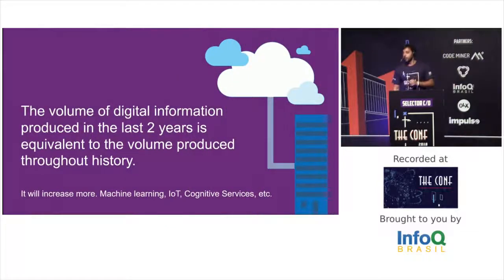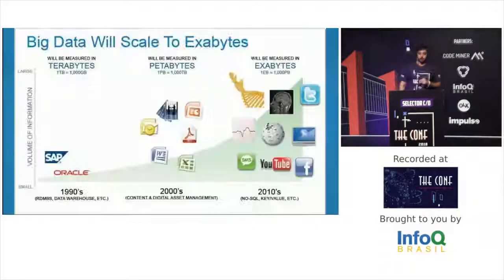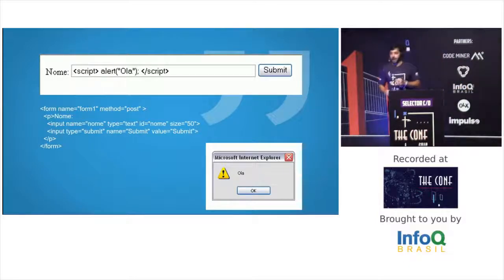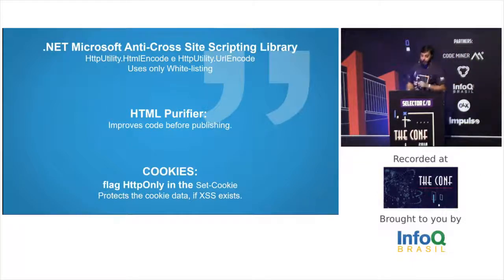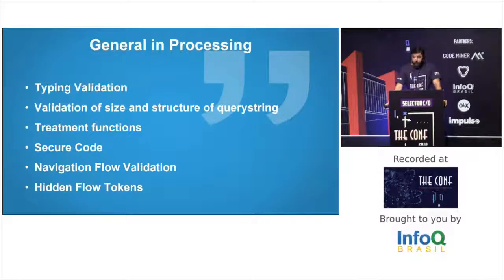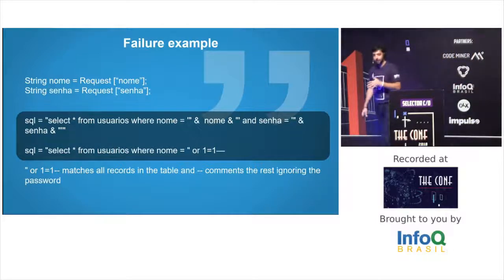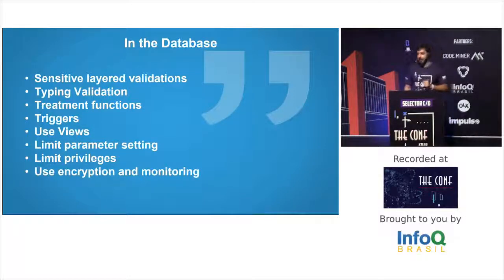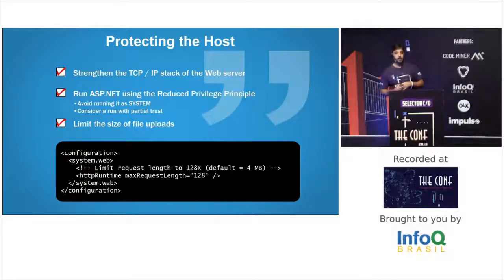Web Security Engineering - Protect all layers of your project - Rubens Guimarães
Practical demonstration of how to identify security issues in all layers of web applications and how to use modern shields.

Learn the key techniques of web-safe development across all layers of your project. Front / back-end, business layer, databases, blobs and servers. A hands-on lecture that shows security engineering for developers across various web technologies.
Speaker of large audiences at events in Brazil and abroad since 2000. He has held Keynotes at events at CUBO, CampusParty, Microsoft, IBM and a lot of summits. He has already held prominent lectures at TDC, Intercon, TIC NOVA and others for technical audiences, startups, investors and enthusiasts. Invited professor for lectures and special classes at USP, PUC, University of Ilhéus, SENAC and others educational institutions.

Director of Technology at eSeth. It develops state-of-the-art projects for leading companies, financial institutions, franchise networks, industry and recognized brands in Latin America, USA and Europe. MVP Microsoft Azure, Cloud Computing Specialist and Startup Mentor on Microsoft Projects and Hackathons, Google, Cube, IBM and UN.
In last years, he has helped brands develop technology and communication projects efficiently by reaching niche markets, developing differentiation strategies and creating robust solutions.
Software Engineer with specialization in the Latin American Academy of Information Security. Specialization in Stanford University Engineering. Speaker of large audiences at events in Brazil and abroad. Acknowledgments and honors in projects for the Brazilian Army, Military Police, Government and Universities. More than 100 certifications and titles in Brazil and abroad. Mentor of projects of startups in incubators.